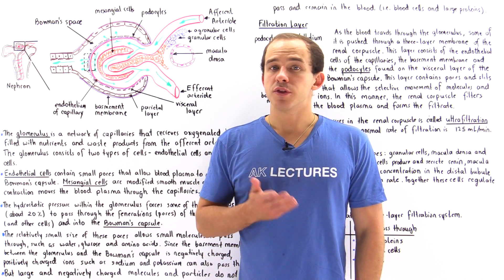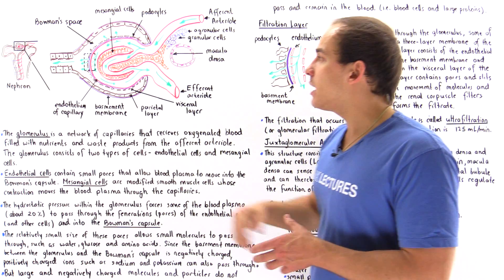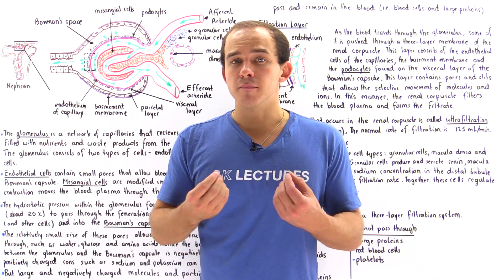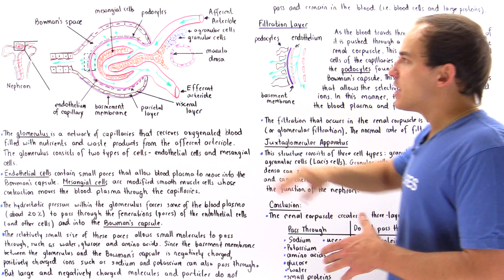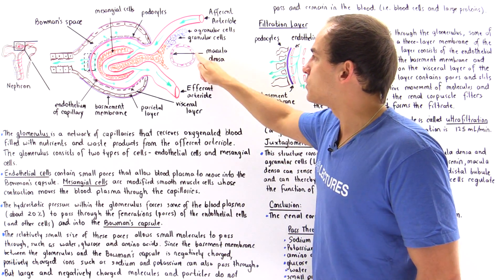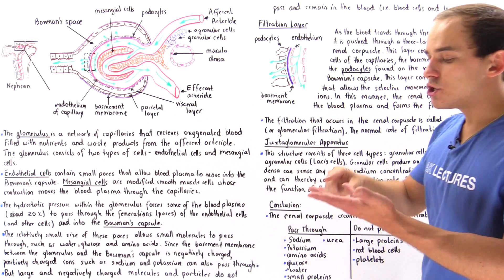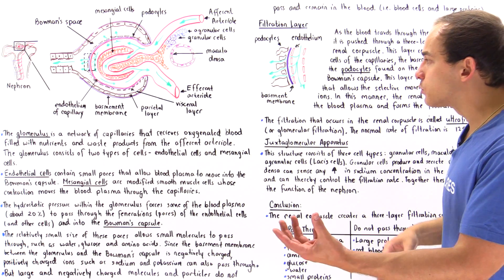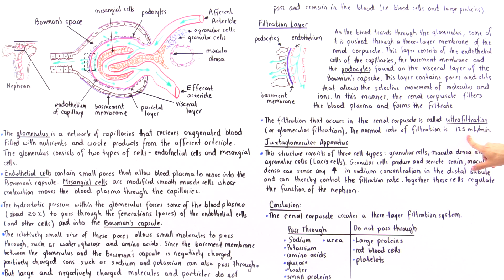Filtration in Renal Corpuscle (Glomerulus and Bowman's Capsule)